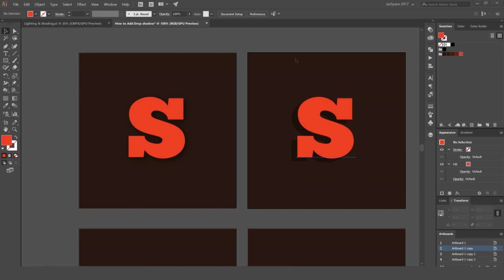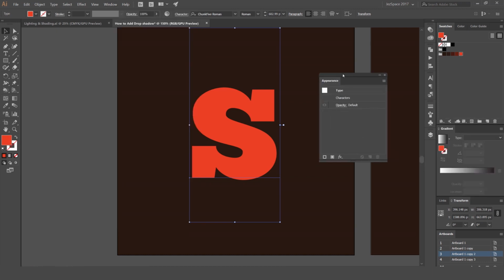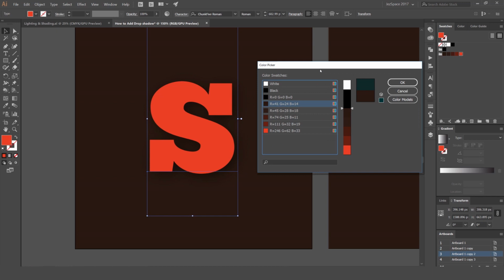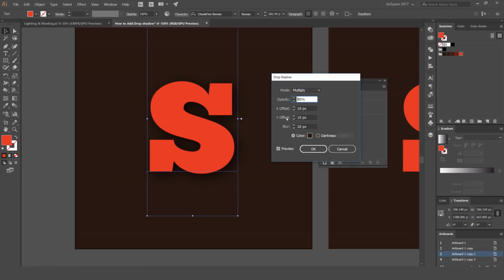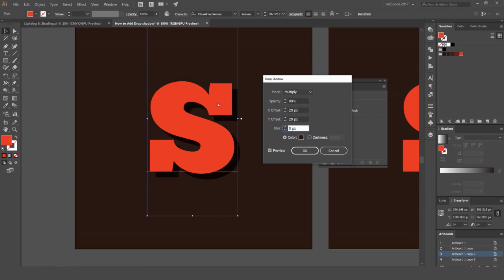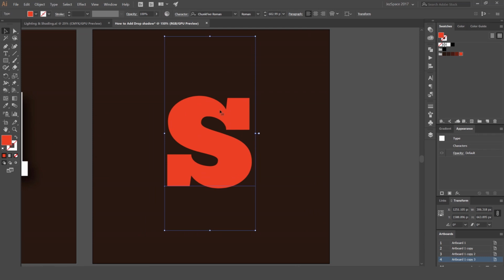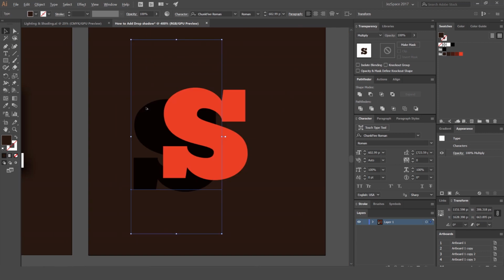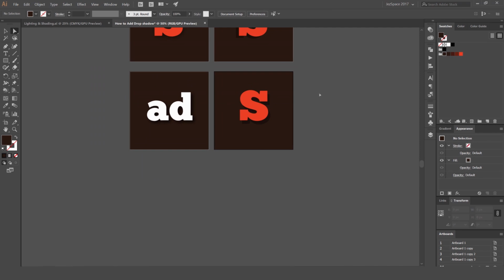How to Create Drop shadows in Adobe Illustrator CC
This tutorial will show you how to create drop shadows using 2 techniques with the tools in illustrator. You can use drop shadows to make your type look 3D as well as add it to illustrations.